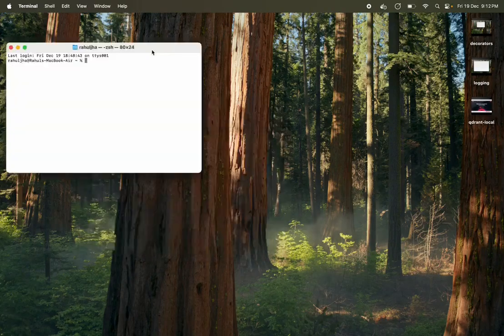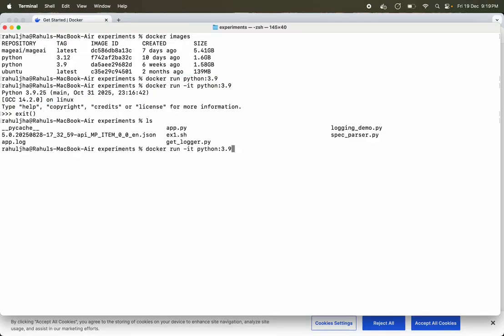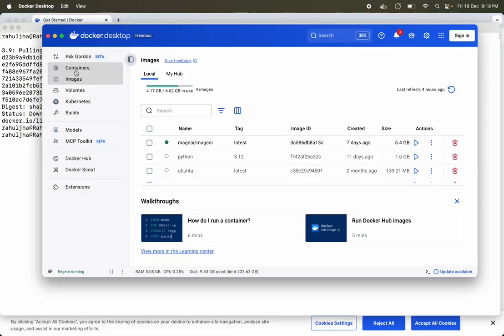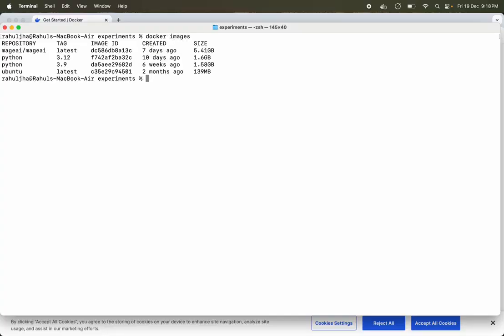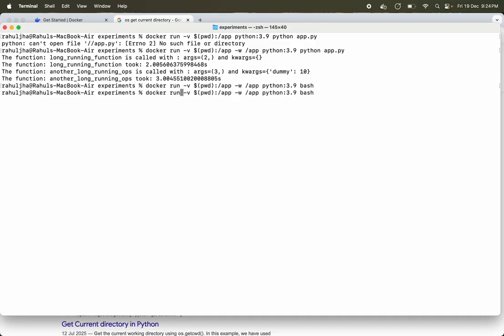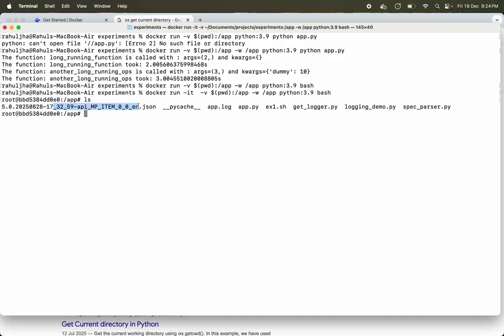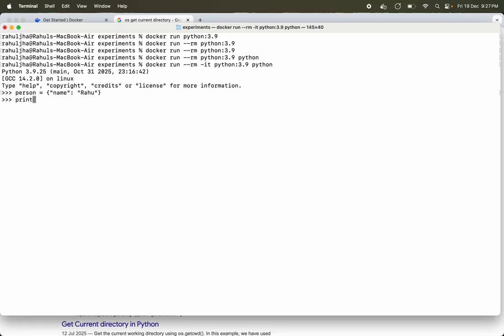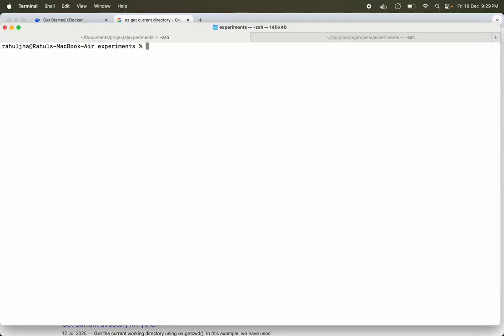How to Manage Multiple Python Versions Using Docker (Clean & Simple)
If you're installing multiple Python versions locally, you're making your life harder.

In this video, I show you how to run different Python versions (3.8, 3.10, 3.11, 3.12) side by side using Docker — without touching your system installation.

No pyenv.
No version conflicts.
No environment mess.

Just clean, isolated containers — the way production engineers handle it.
This approach is especially useful for:
ML engineers testing across versions
Backend developers maintaining legacy systems
Interview preparation
Clean DevOps workflows

By the end of this short demo, you'll understand how to use Docker to manage Python versions professionally.

Rahul Jha (DataGeekRJ)
AI/ML Engineer | Deployment | Production Systems